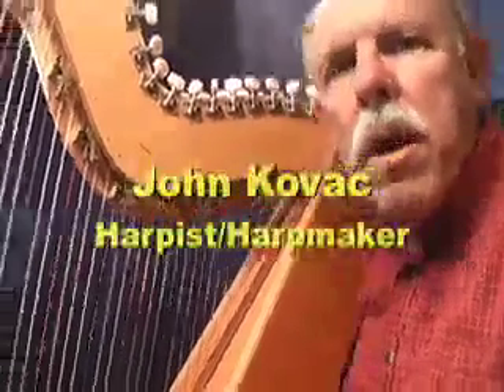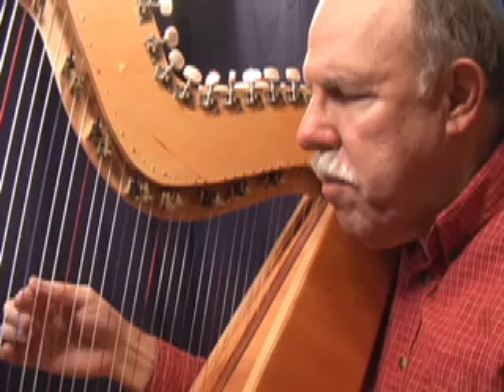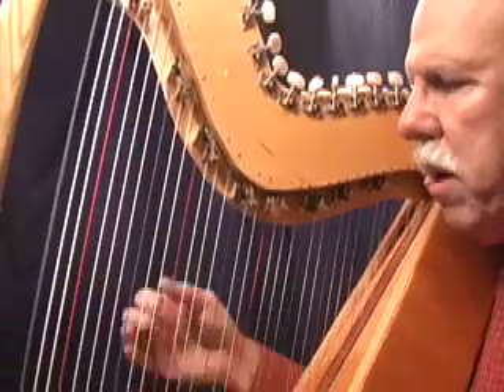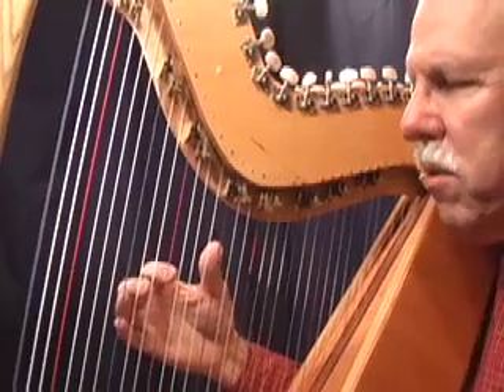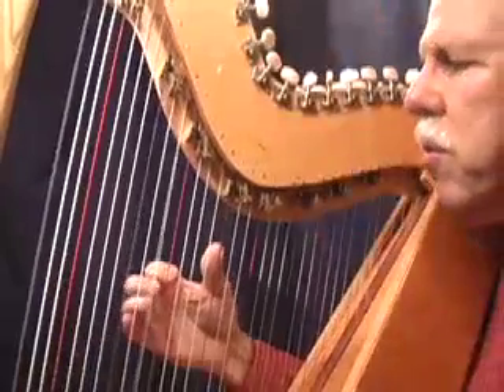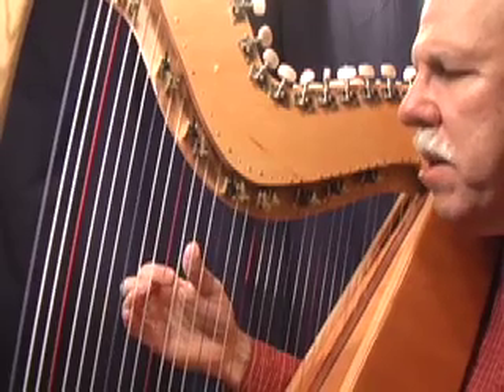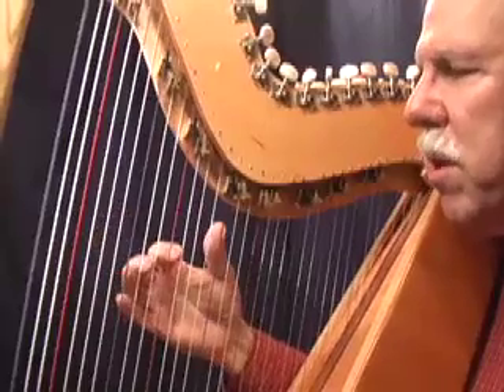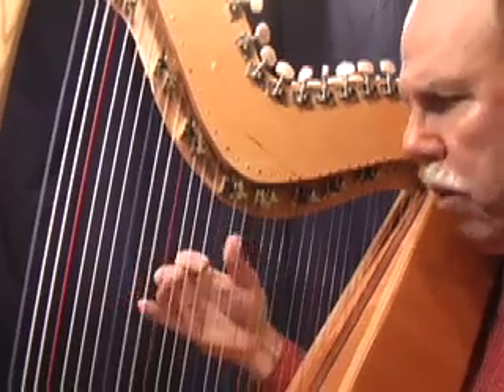harp channel (harp tuning - 1 of 6 in a series)